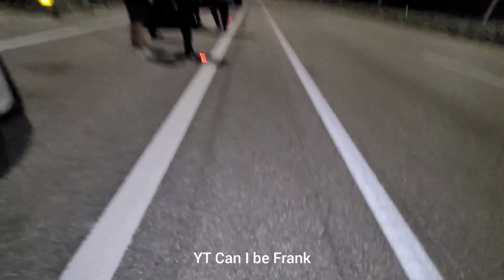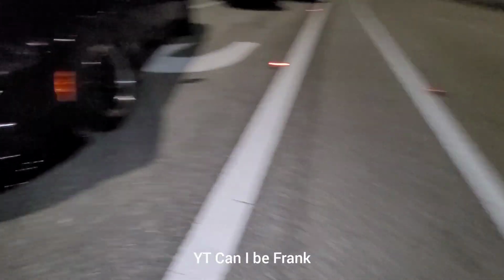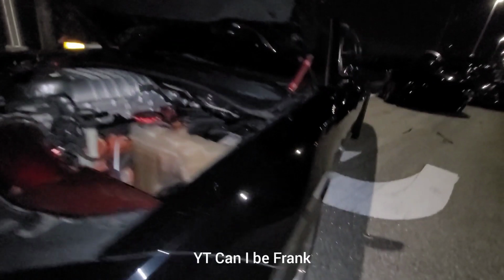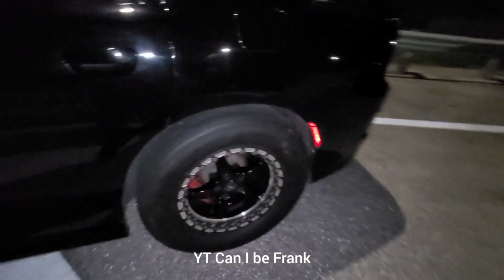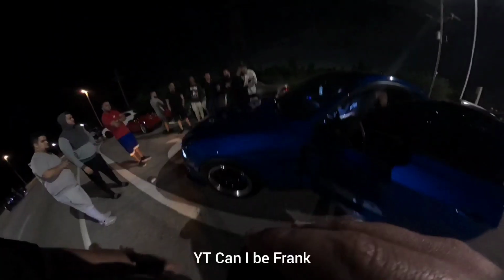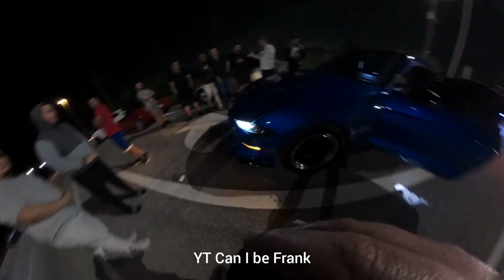S197 Shelby GT500 Built / Cams 2.8 Kenne Bell E85 vs Hellcat FBO E85 Charger